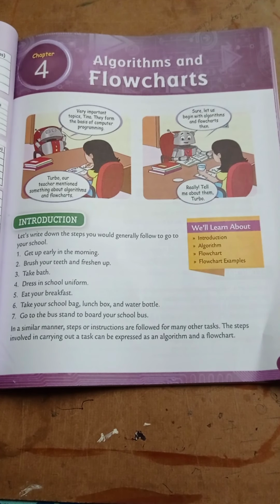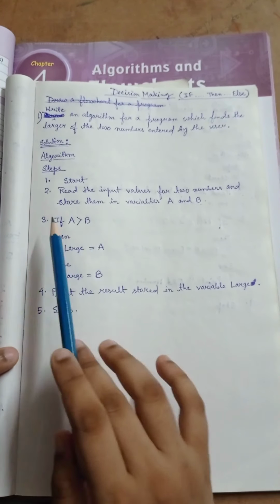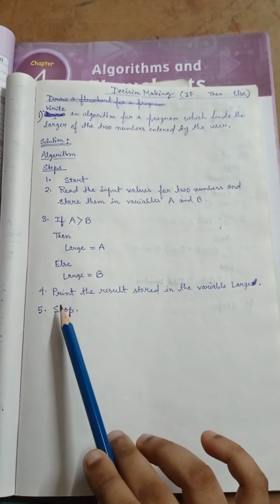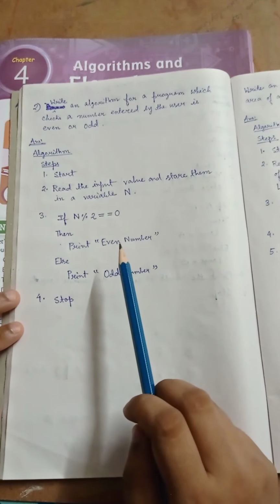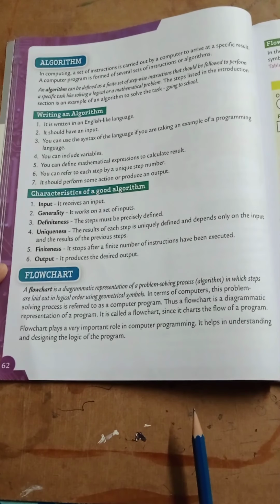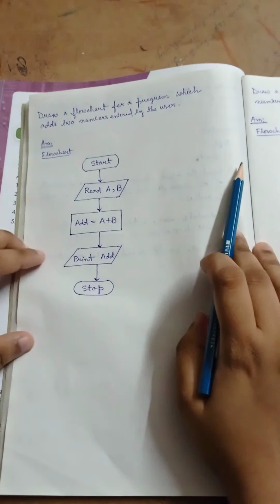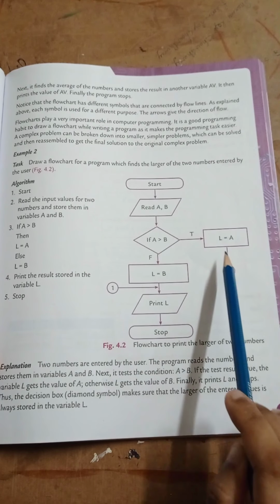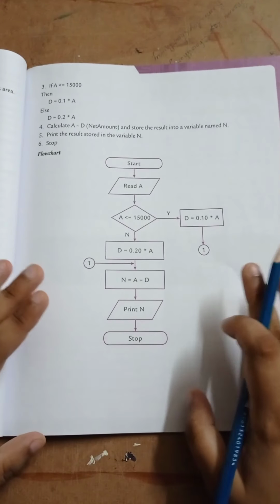Class-8 Ch-2 (Algorithms and Flowcharts) part 2